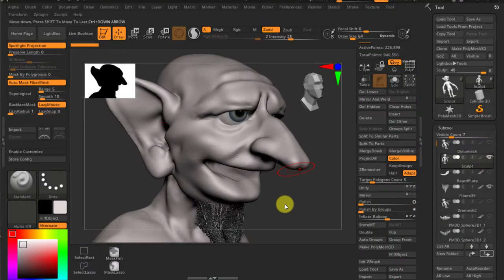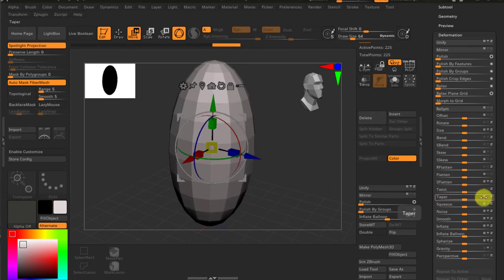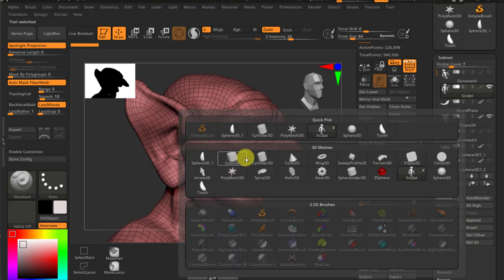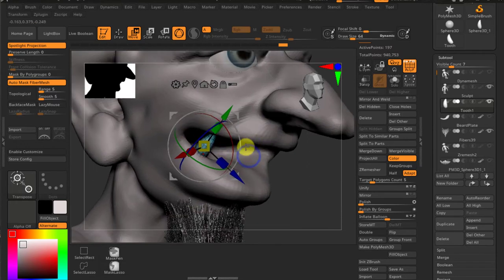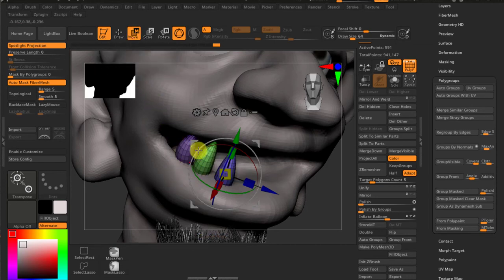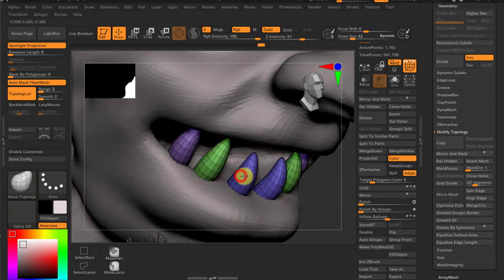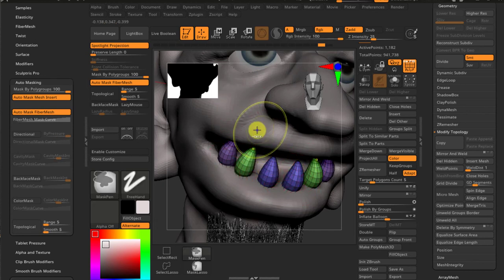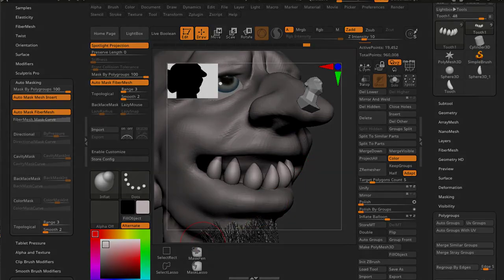MS3D | ZBrush | Teeth Made Quickly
Making teeth should be simple. Create a primitive object, adjust it and populate. This is how you do it.